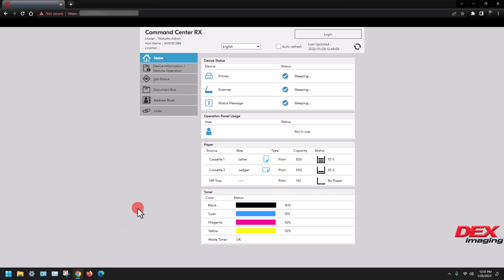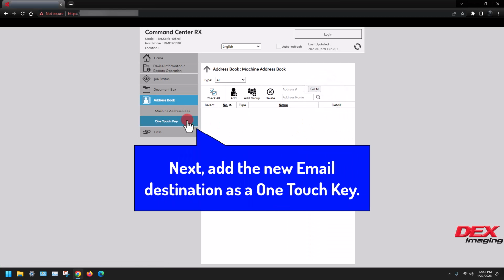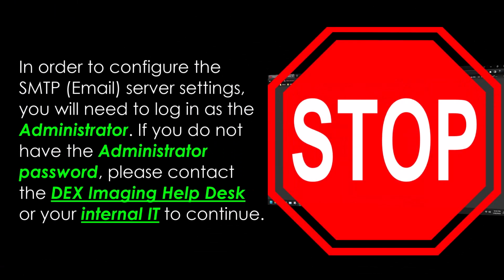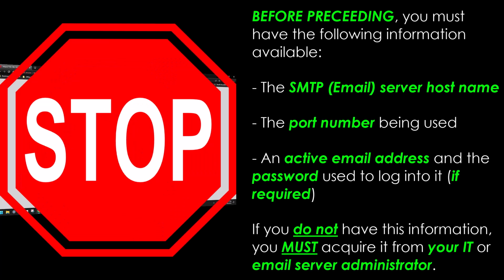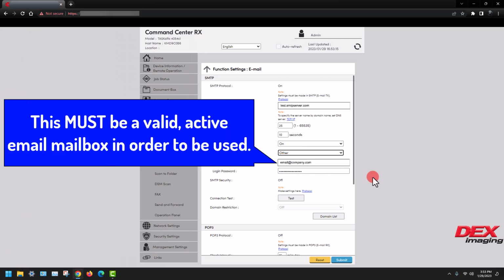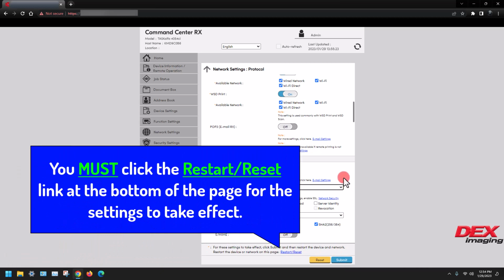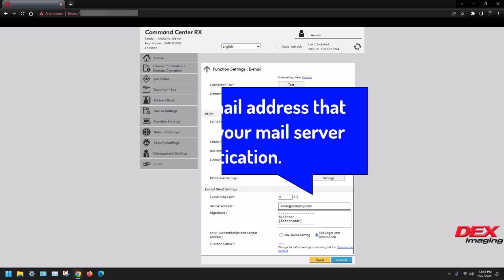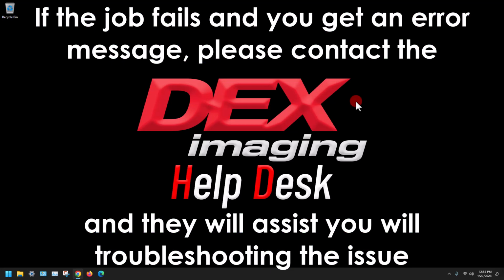Kyocera Scan to Email Address Book Entry and SMTP Server Configuration Tutorial